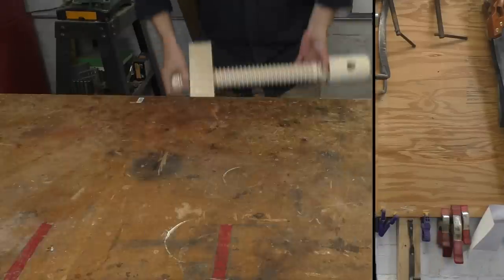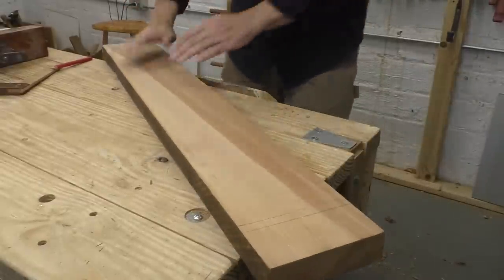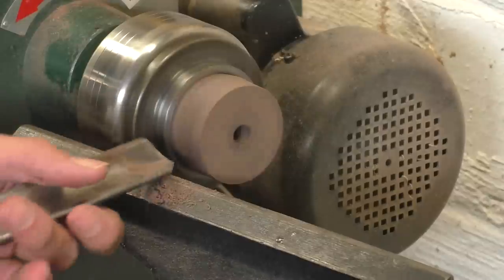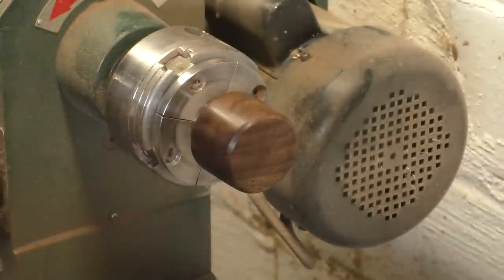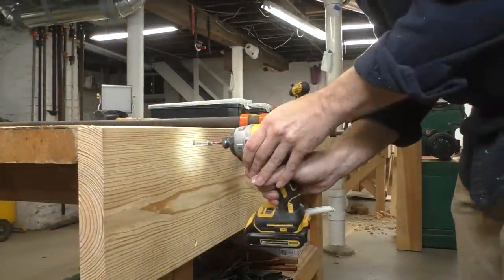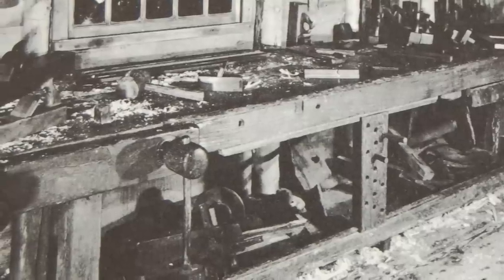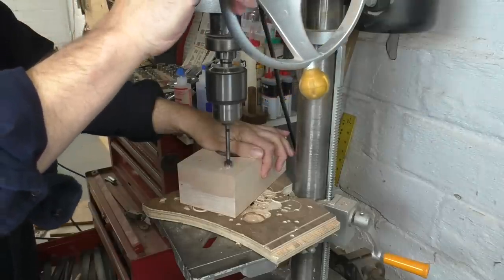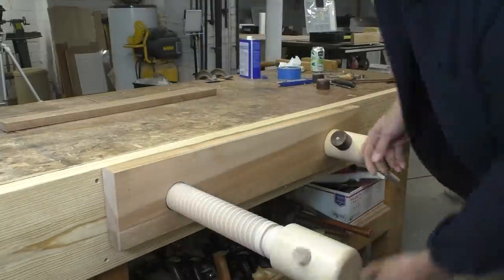Vise Squad #3: The Ancient Wooden Twin-Screw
Is this Twin-Screw vise from the past the key to woodworking in the future?
Build the projects in this video! (scroll down)

*Brad's Sanding Paste and Tung Wax*

Also this book
(It's out of print and I paid a lot for my copy. )

You can read the same book for FREE (in a pretty clunky format)